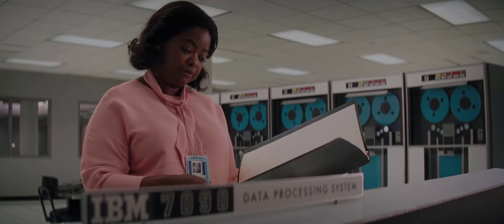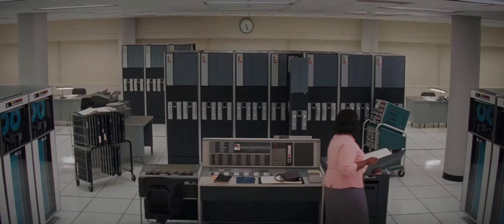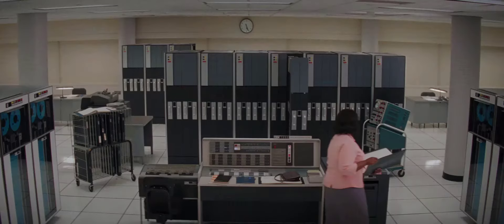Hidden Figures Scene: Adapting to change - Dorothy Vaughn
Scene from the movie "Hidden Figures"

No copyrighted intended